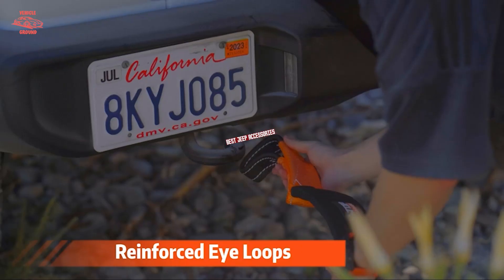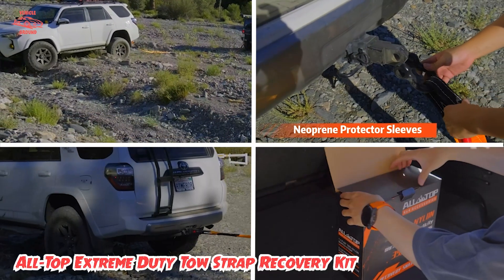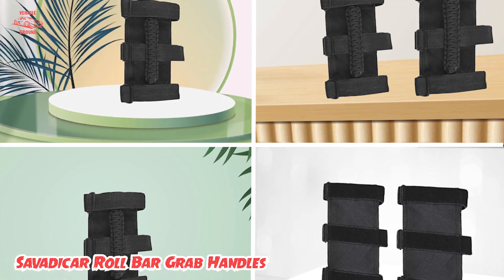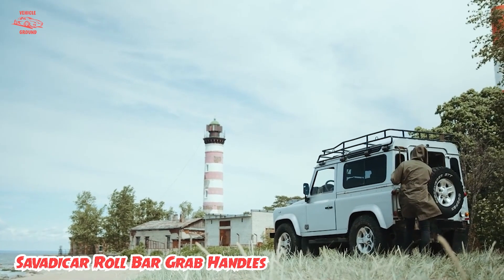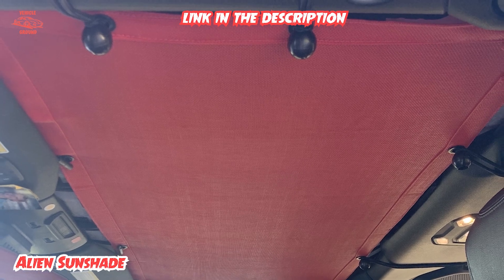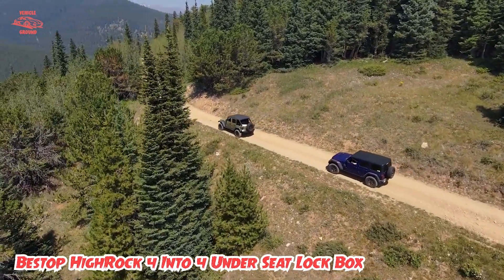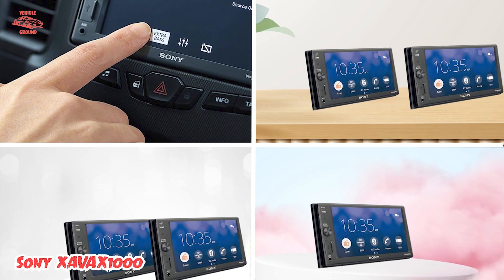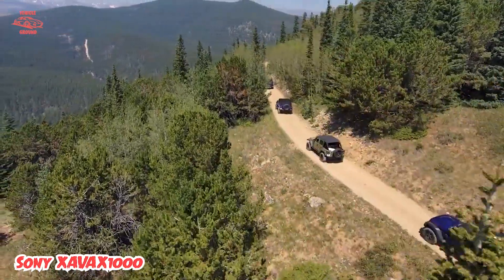Best Jeep Accessories in 2023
Get From Here:

1 . All-Top Extreme Duty Tow Strap Recovery Kit
2 . Savadicar Roll Bar Grab Handles
3 . Alien Sunshade
4 . Bestop HighRock 4 Into 4 Under Seat Lock Box
5 . Sony XAVAX1000

A Jeep Wrangler is fun on four wheels. It offers features that few other SUVs have, like removable doors, a fold-down windshield and a retractable or removable roof. With its incredible off-road abilities, the Wrangler can take you on nearly any adventure. The Wrangler is also a blank canvas. Once you buy a Jeep, the first thought is often how to make it your own.
Let’s face it—Jeeps are made for the trail. Even if you are not an off-road enthusiast, you are likely to (and should) venture off the beaten path. That can sometimes mean getting stuck. Recovery kits include heavy-duty tow ropes and work gloves. There are also tow-ropes called “kinetic ropes,” which are essentially massive bungee cords. These require a bit more skill to use and are not always what’s needed for the scenario. We’d also recommend a first-aid kit.

"Vehicle Ground" is a Car Review Channel. We are a team of experienced Vehicle researchers who test out the newest & most refined products and make a buying guide list in a fair, unbiased way based on their price, popularity, and overall quality.

We Cover:
•  CAR ACCESSORIES
•  CAR REVIEW
•  COMPARISON OF VEHICLES
•  BEST REVIEWS

""Sometimes, we use some promotional and educational footage in our content.